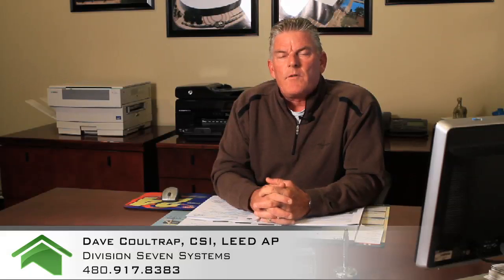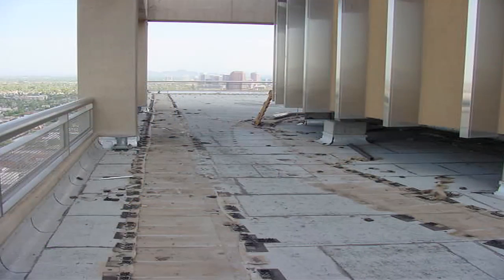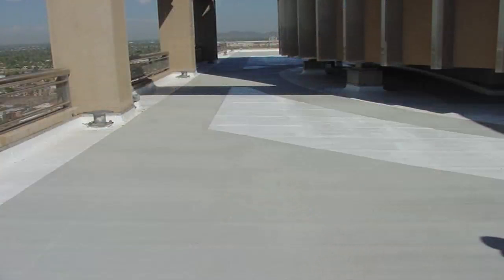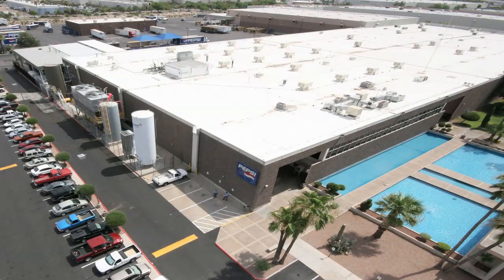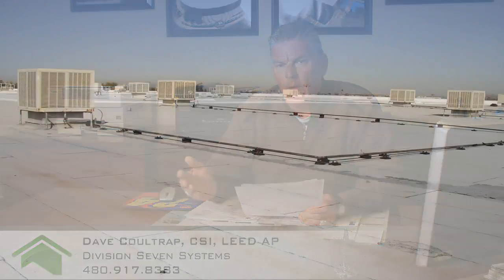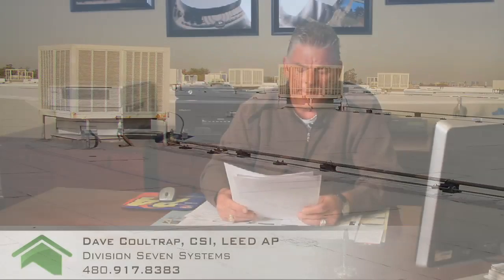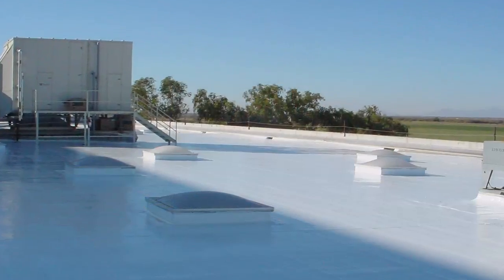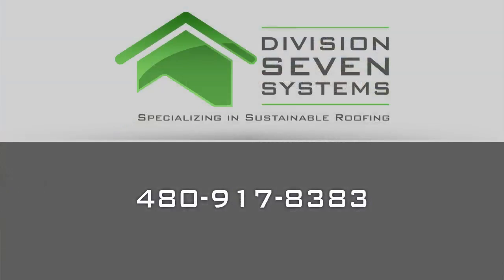Different Types of Elastomeric Roof Coatings | Geogard Urethane Coating Phoenix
Are you aware that there are many different types of Elastomeric Roof Coatings? Dave Coultrap with Division Seven Systems Talks about Geogard Urethane Coatings and shows how well they last.